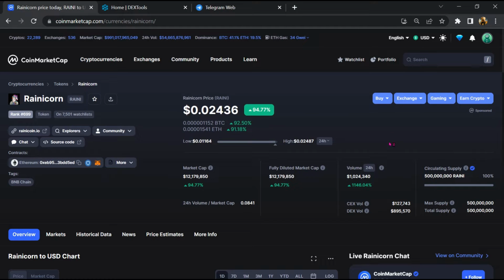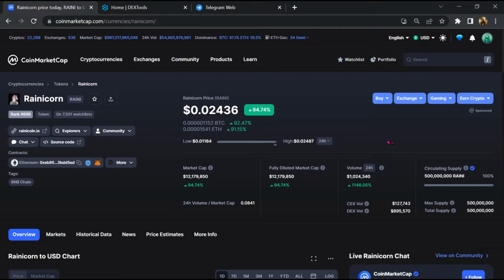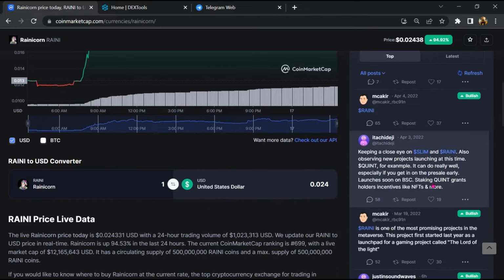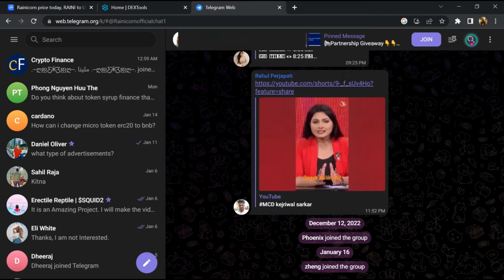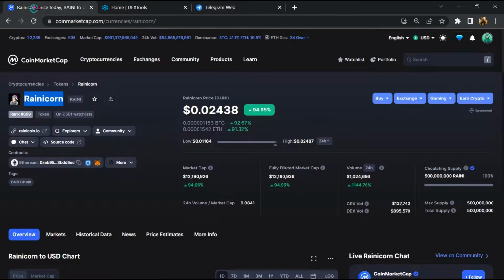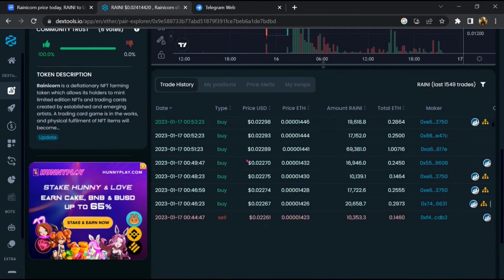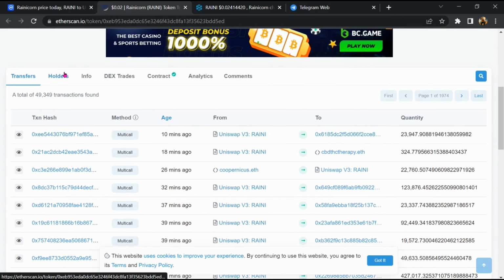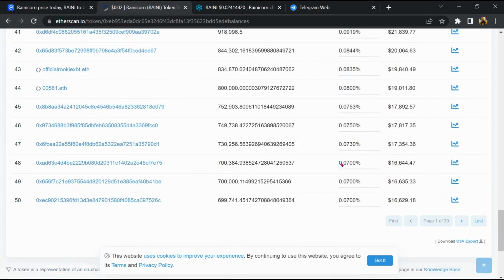Is Rainicorn (RAINI) Token Scam or Legit ??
In this video, I am going to share that Rainicorn (RAINI) Token is legit or a scam. I have made videos based on online data, I am not a financial advisor investing in crypto at my own risk.